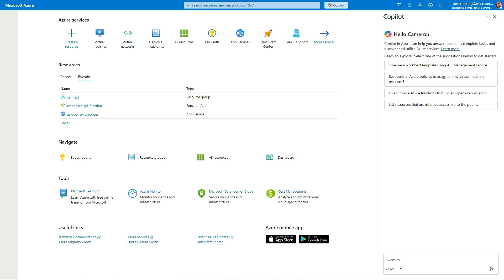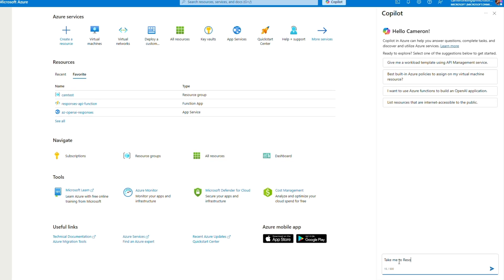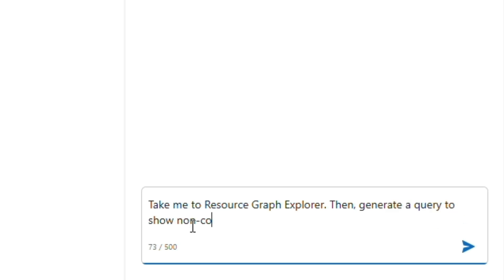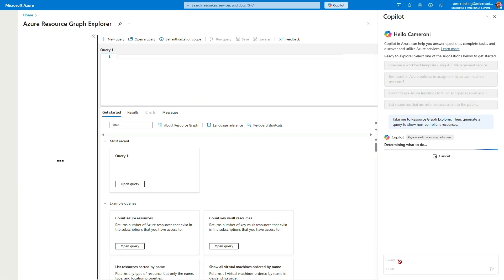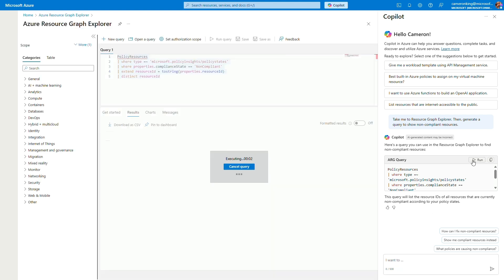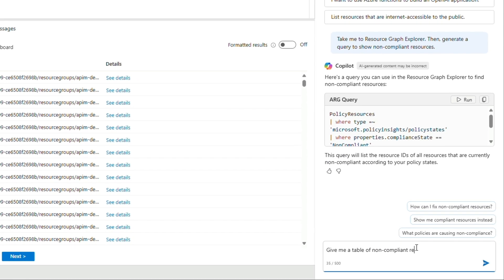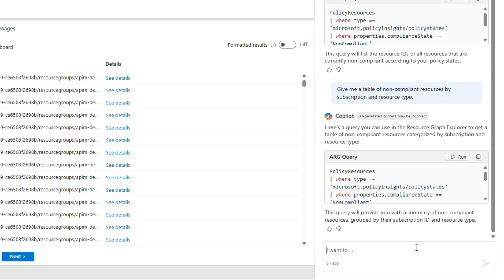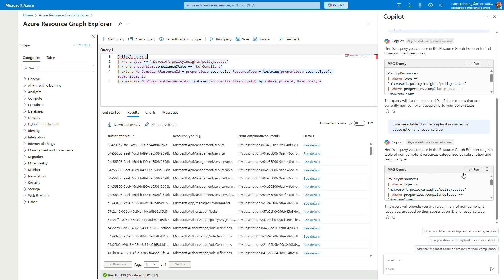Author Azure Resource Graph queries with Microsoft Copilot in Azure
Learn how Microsoft Copilot in Azure can help you gain better insights for cloud resource management by generating Azure Resource Graph queries.

Copilot in Azure is now generally available.